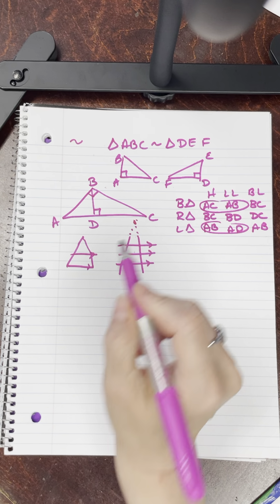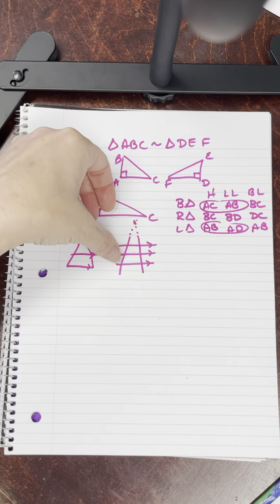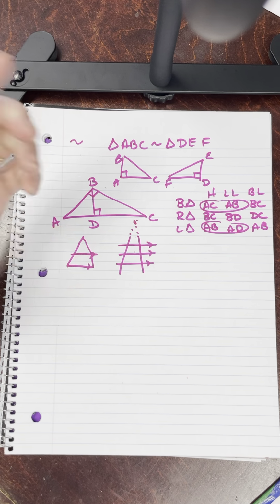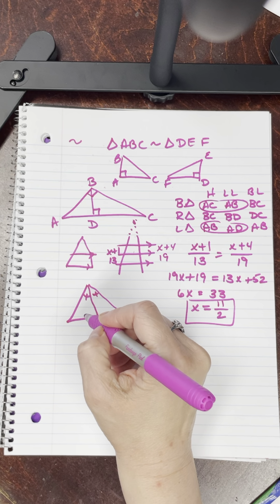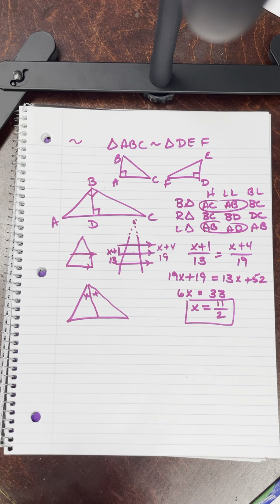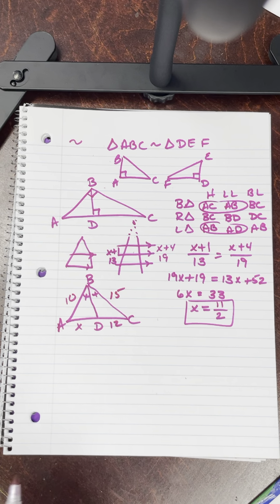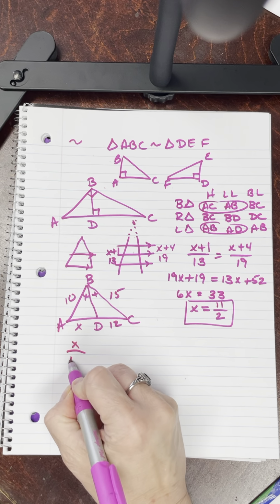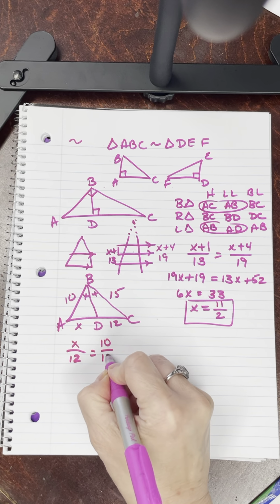Saxon Trig Lesson 8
Statements of similarity, proportional segments